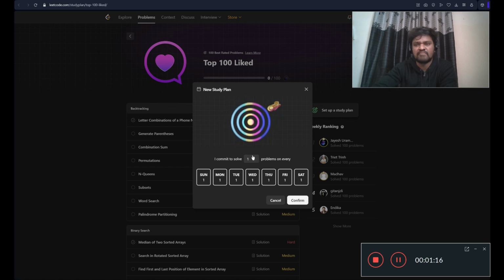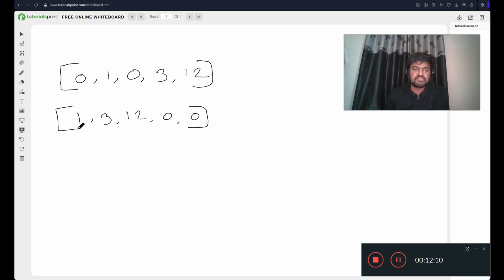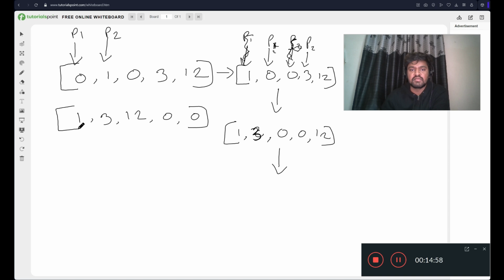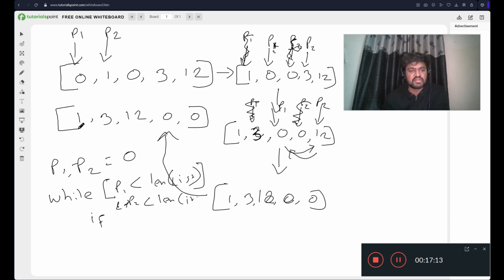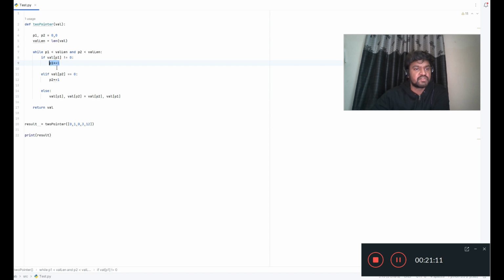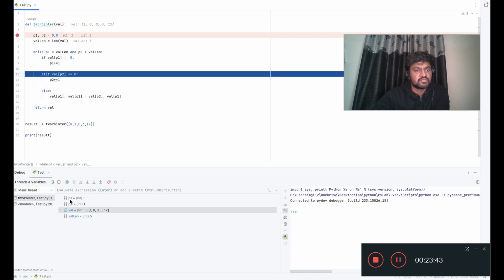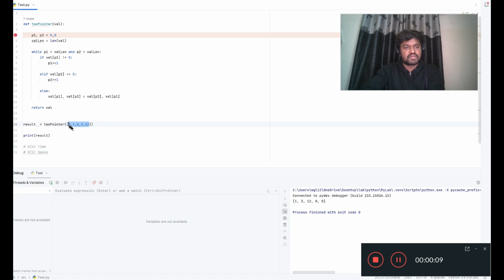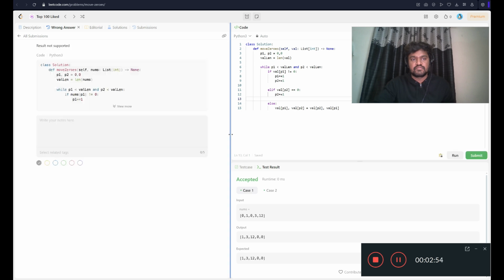283 Move Zeros | Competitive Programming | Leetcode | Python | English